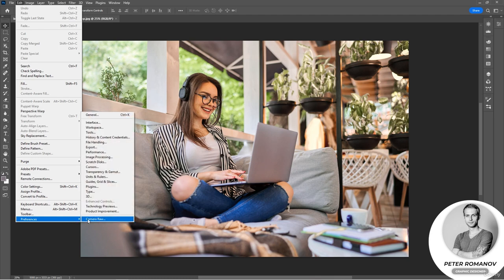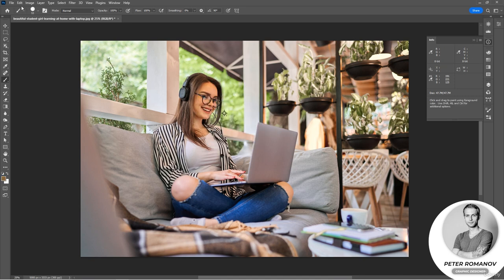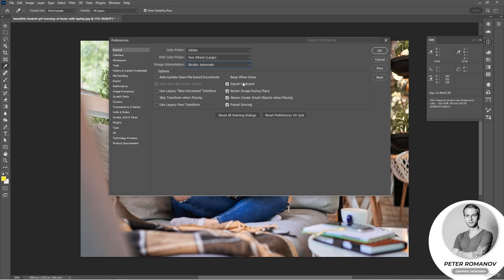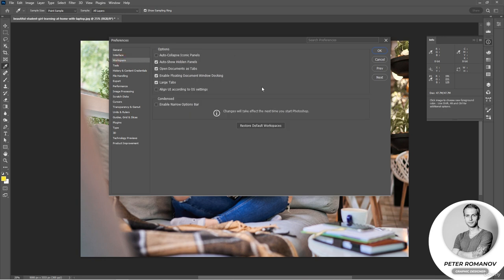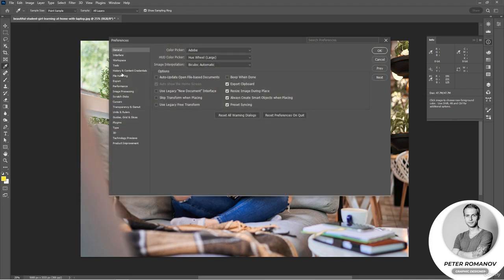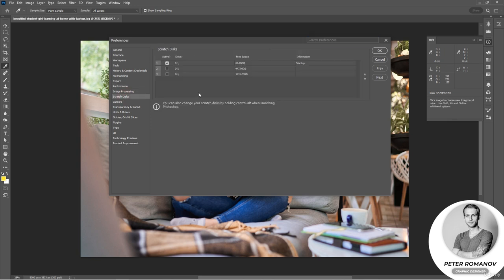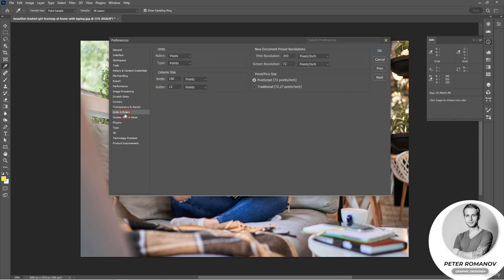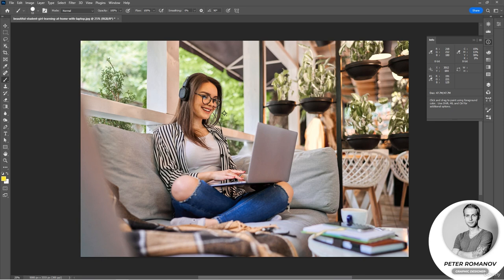3 Program Settings